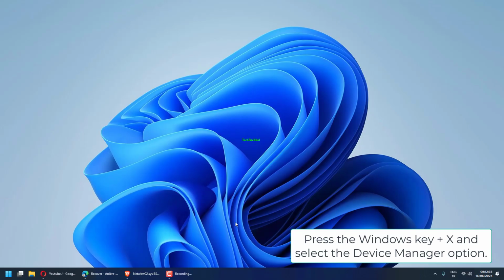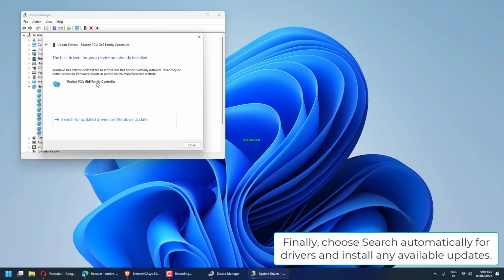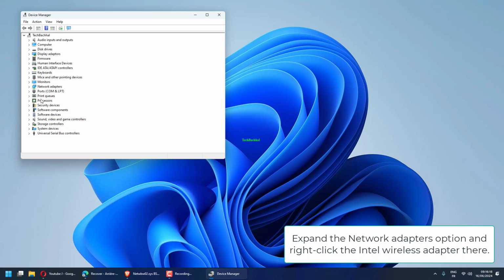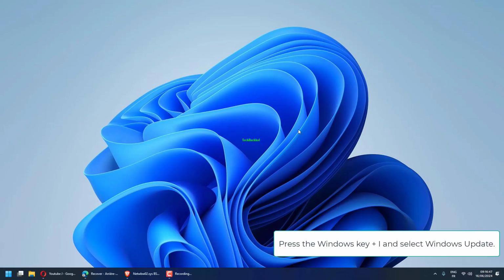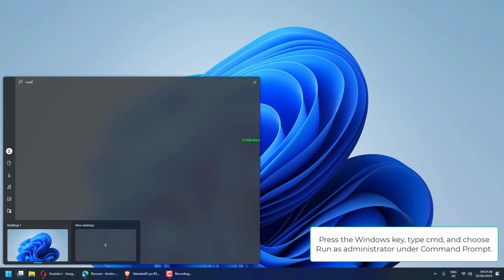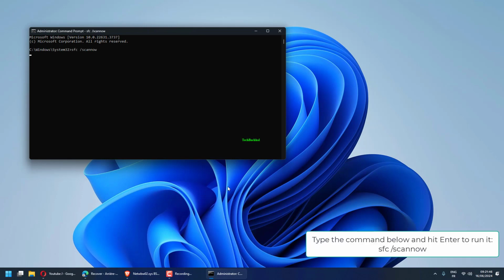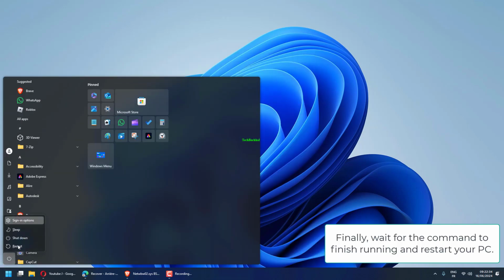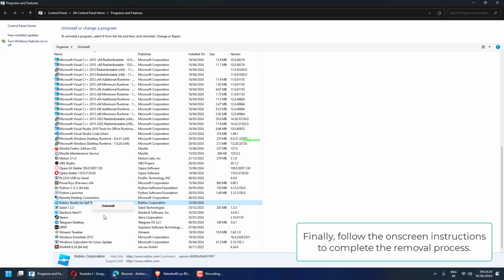Netwbw02.sys BSOD Error on Windows 11 - 5 Fix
Are you facing the dreaded Blue Screen of Death (BSOD) error "Netwbw02.sys" on Windows 11? Don't panic! This video dives deep into the causes of this network driver issue and explores potential solutions to get your system back online. We'll guide you through troubleshooting steps to diagnose and fix the problem. Follow along to eliminate those frustrating crashes and restore stability to your Windows 11 experience.

00:00 Intro
00:10 Update Network Drivers
00:41 Uninstall Network drivers
01:08 Update Your PC
01:38 Run an SFC Scan
02:15 Uninstall your antivirus
02:35 Outro